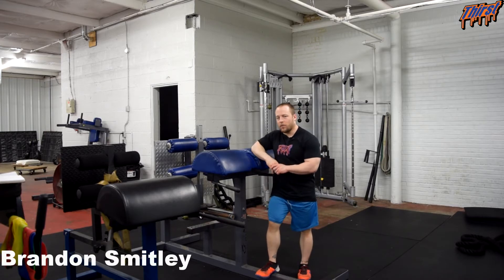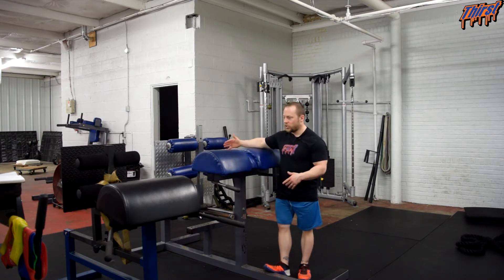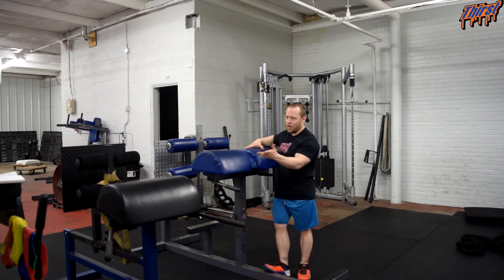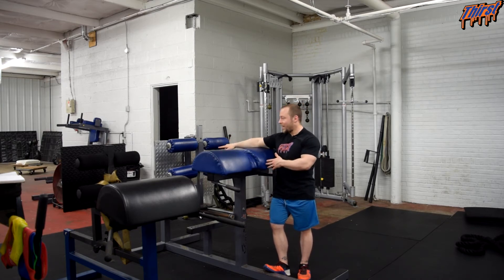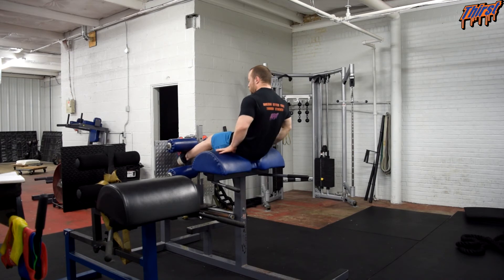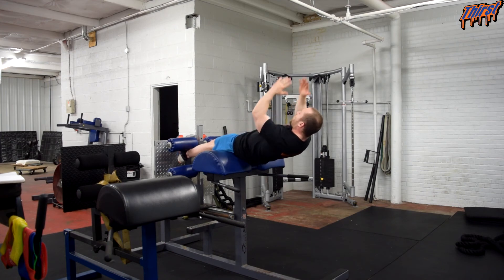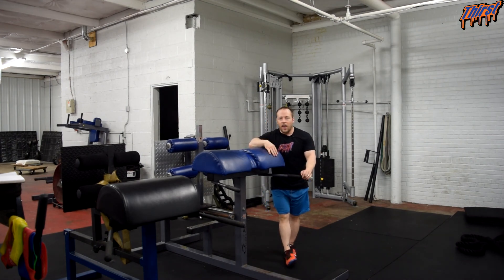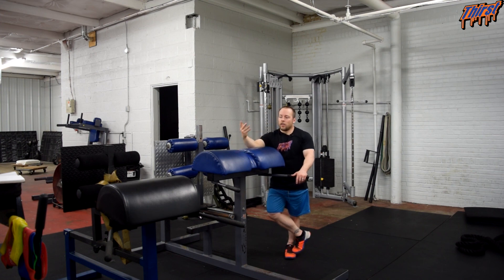Plank Hold Off Glute Ham Raise (GHR) - THIRSTgym.com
Looking for a powerful core stability exercise that also targets your hip flexors? The Plank Hold Off the Glute Ham Raise (GHR) is a unique movement that challenges your core, strengthens your anterior chain, and improves overall body control. Perfect for athletes, lifters, and anyone aiming to take their core training to the next level! 🔥

In this video, we’ll cover:
✅ How to perform the plank hold off the GHR with proper form.
✅ The key benefits for core stability, glute engagement, and hip flexor strength.
✅ Common mistakes to avoid for safer, more effective training.

By leveraging the Glute Ham Raise (GHR) machine, this plank variation creates an unstable surface that forces your core to work harder to maintain alignment. It’s an excellent exercise for improving anti-extension strength, making it a great addition to strength and conditioning programs. 💥

👉 Equipment Needed: Glute Ham Raise (GHR) machine.
👉 Best For: Core stability, anterior chain strength, and anti-extension training.